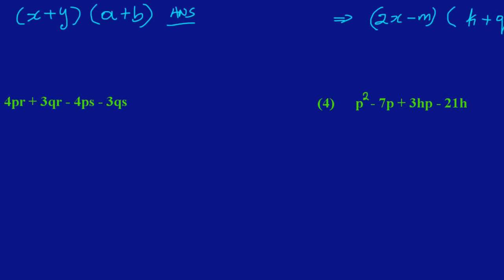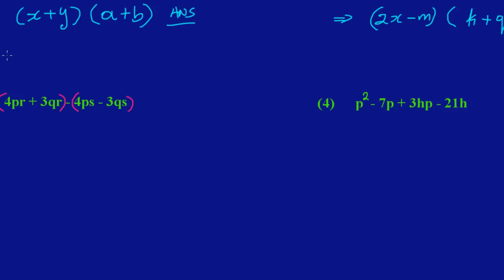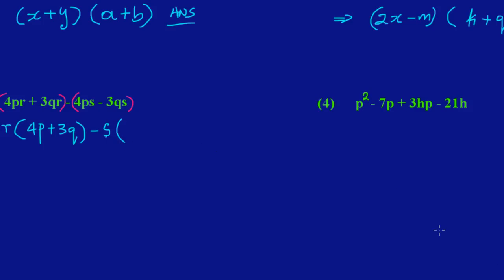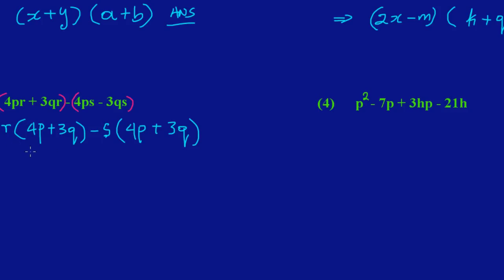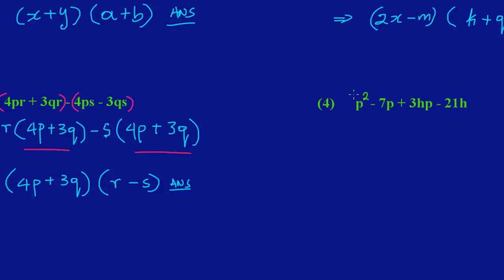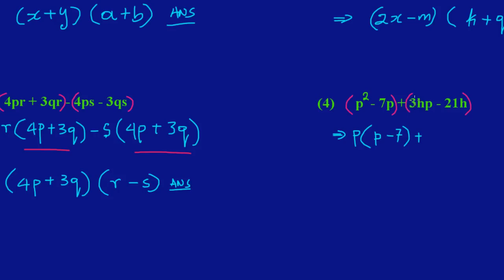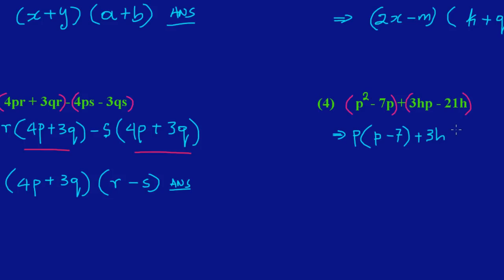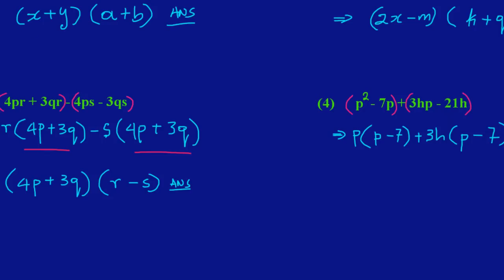Factorization by Grouping_Part 2_by Will EduTech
In Part 2 of Factorizing by grouping:
Will shows how to factorise algebraic expressions by grouping